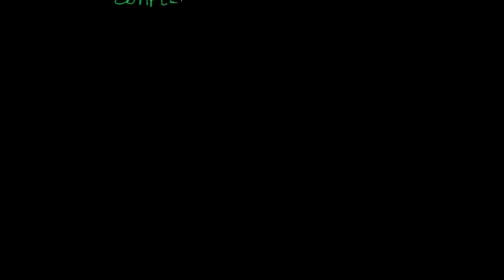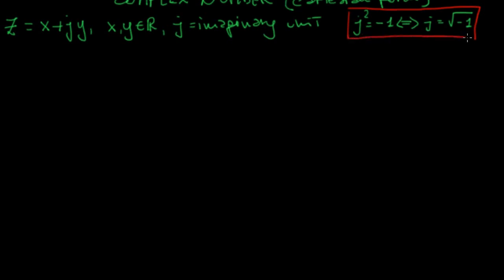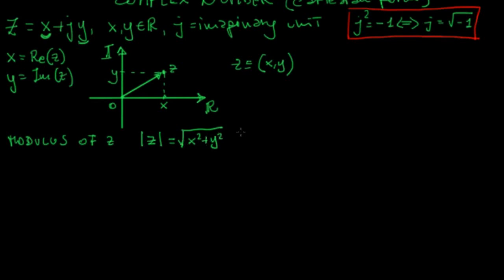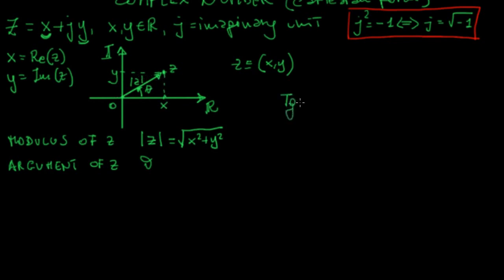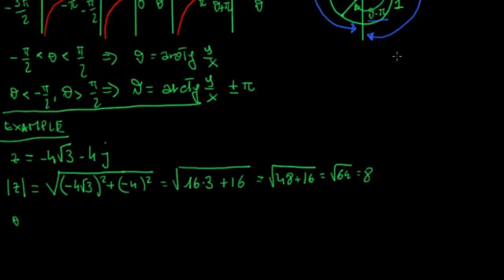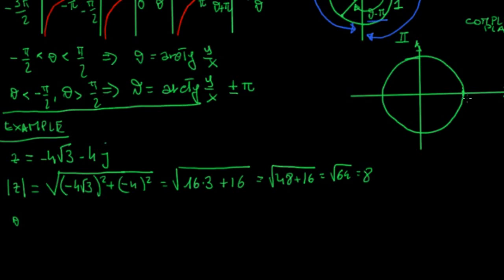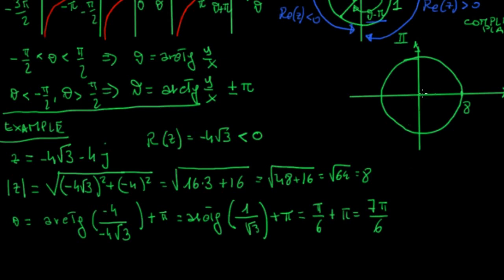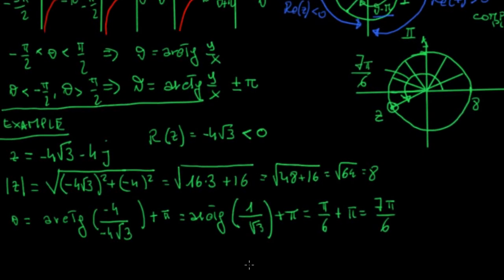1 Complex numbers in cartesian form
Definition of complex numbers in cartesian form.
Real part and imaginary part.
Complex plane.
Modulus and argument.